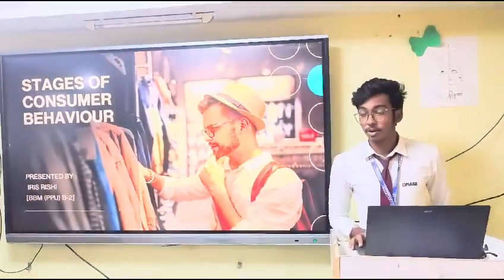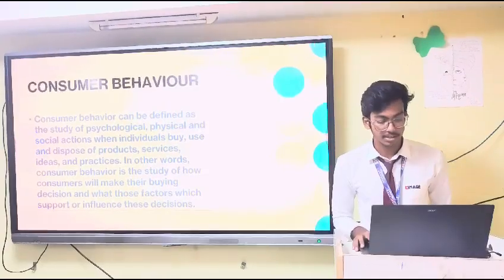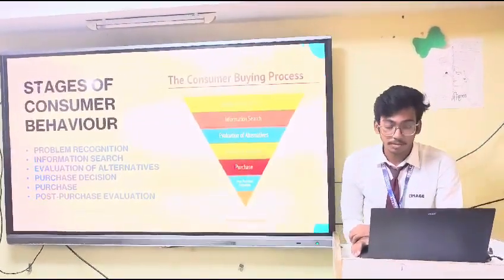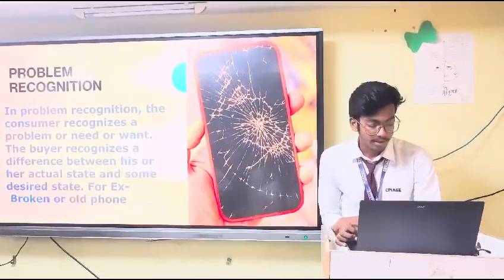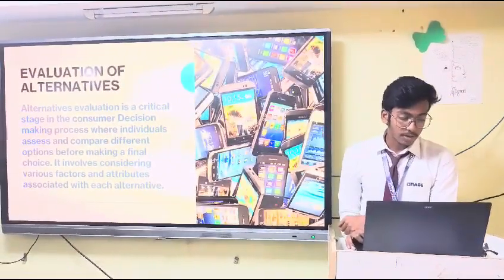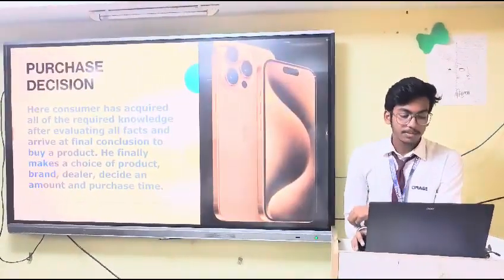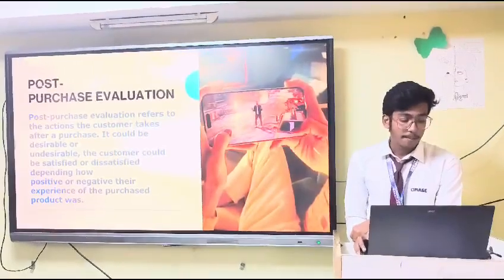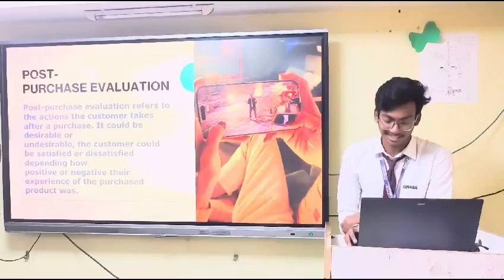Class Presentation on Stages of Consumer Behaviour by Iris Rishi, BBM 2nd year Batch-2